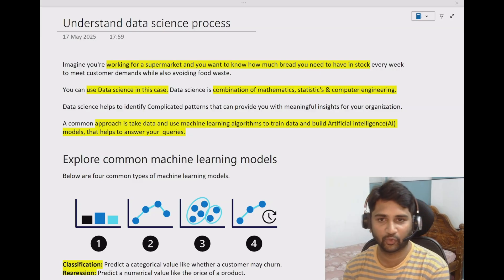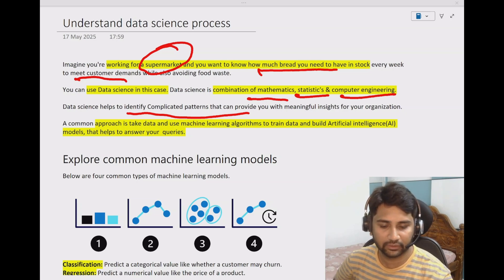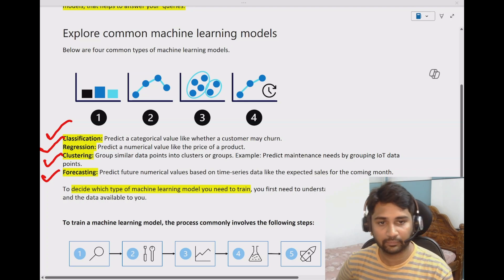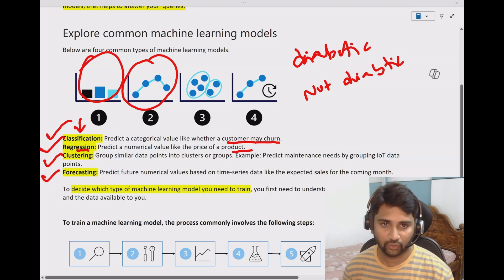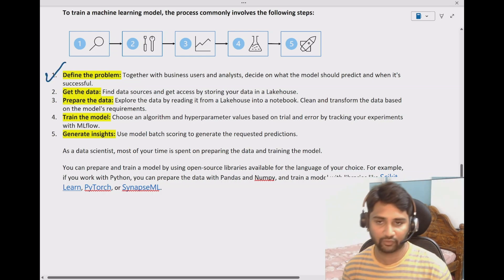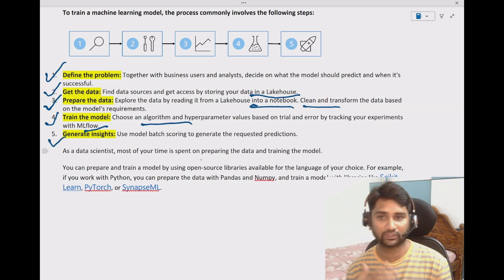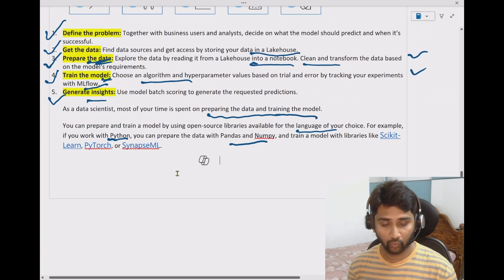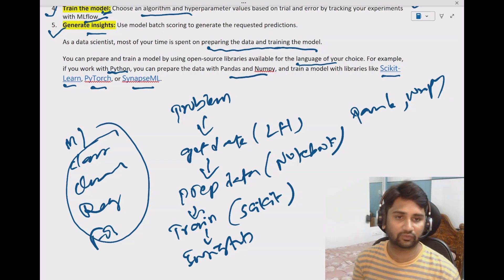19. Understand Data Science Process in Microsoft Fabric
In this video, I discussed about data science process in Microsoft fabric.

if you would like to go through full playlist of Microsoft fabric, check on below link.